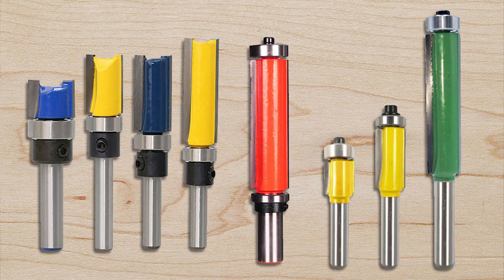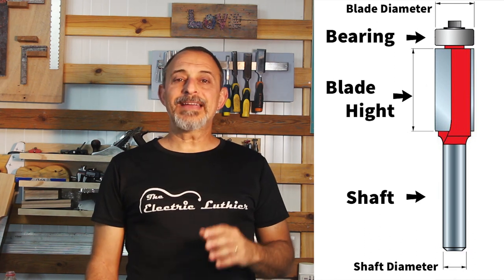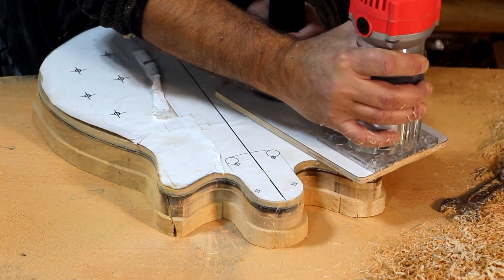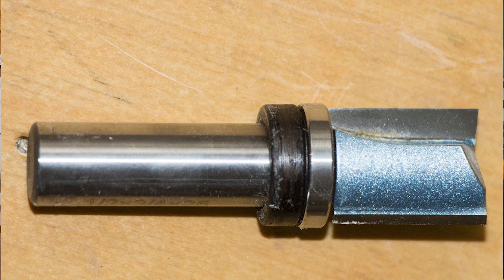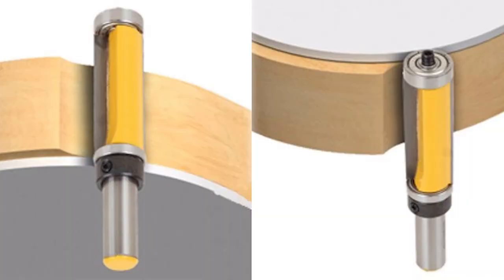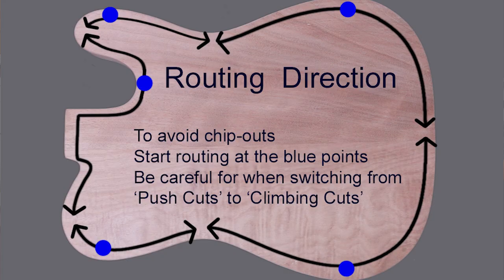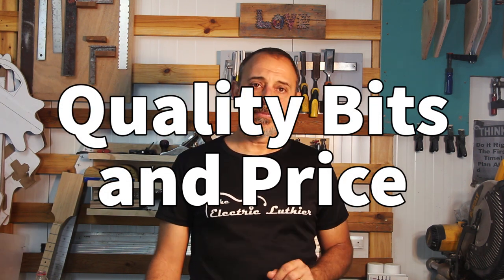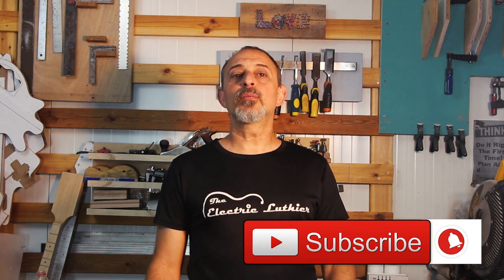Flush Trim Router Bit for Guitar, An In-depth Look